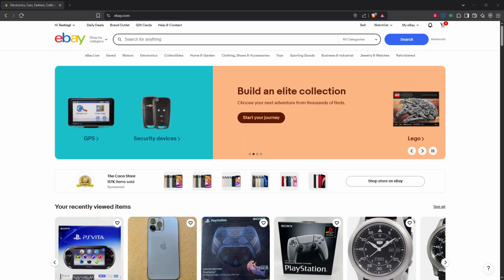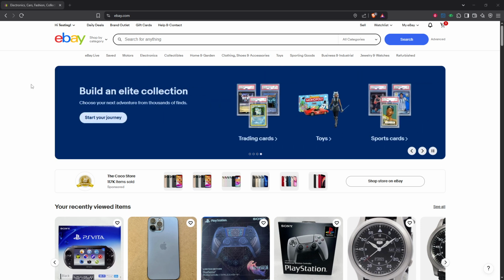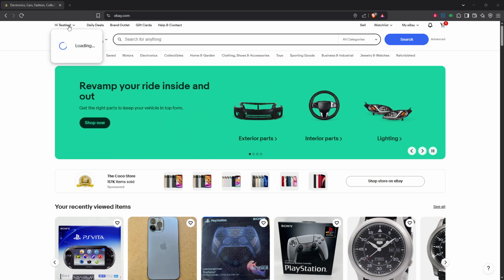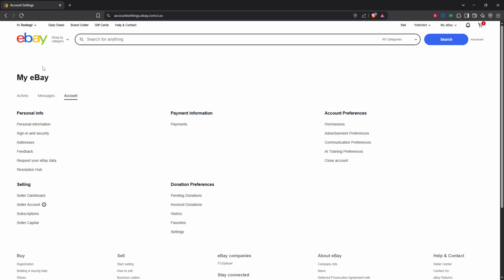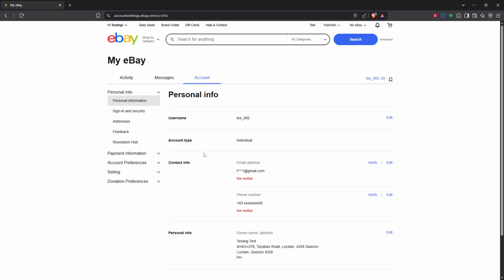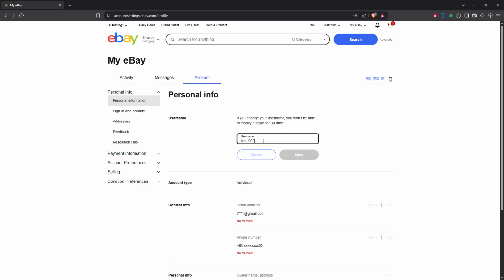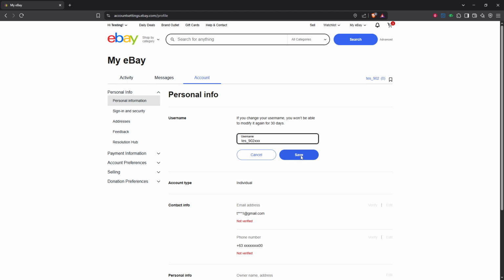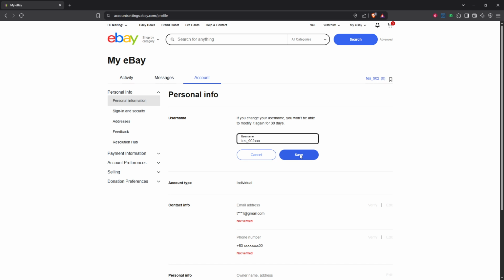How To Change Your eBay Account Name in Under 2 Minutes! Beginner Friendly [2025 Full Guide]